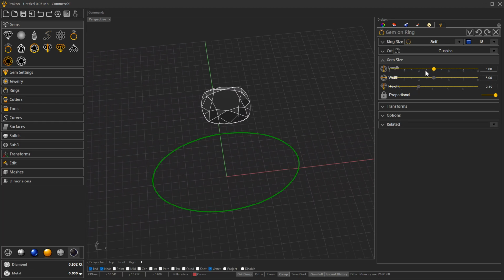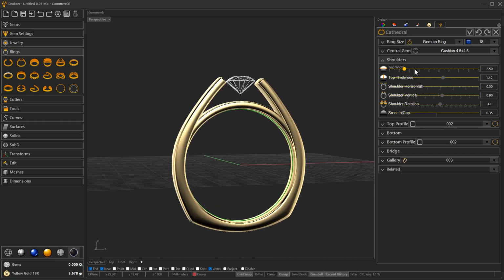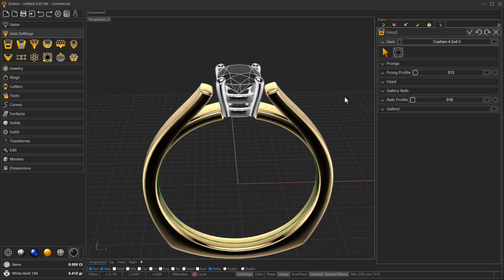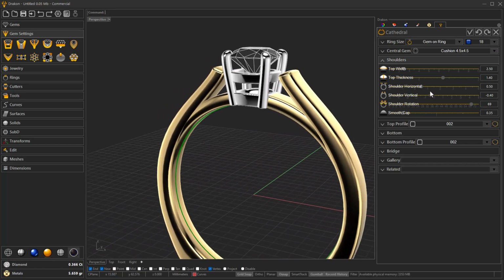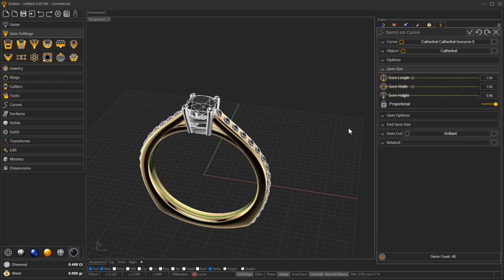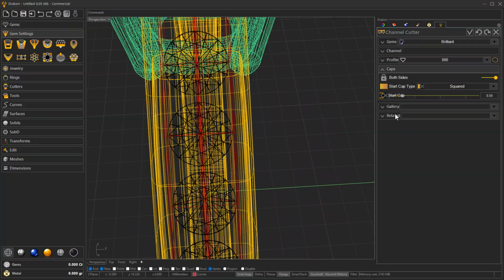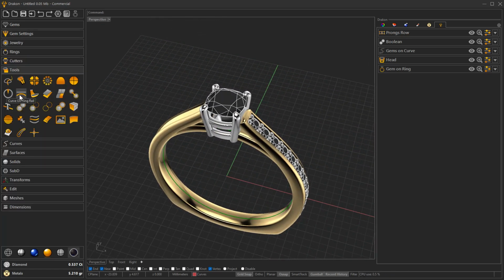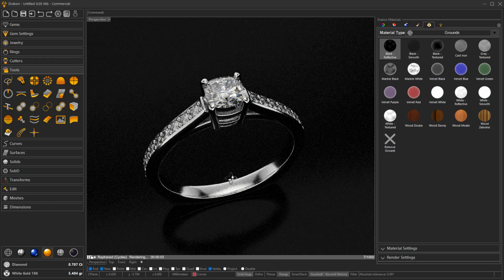Drakon - Cathedral Ring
Designing a Cathedral Ring with Gems along the shoulders.
Unleash the fire with Drakon, the Jewelry Plug-in for Rhino & Grasshopper.